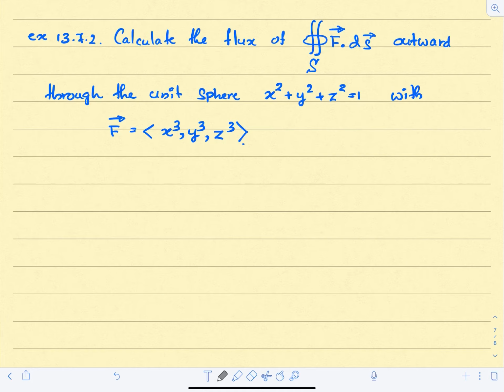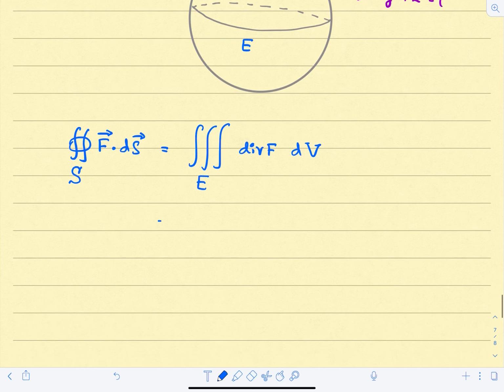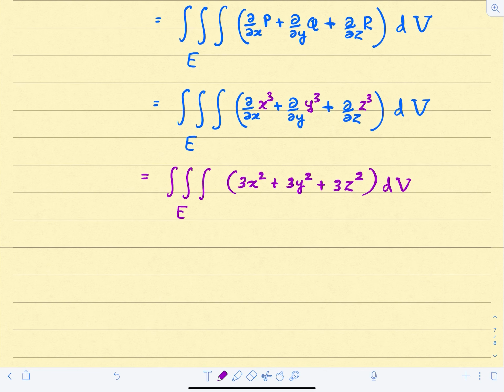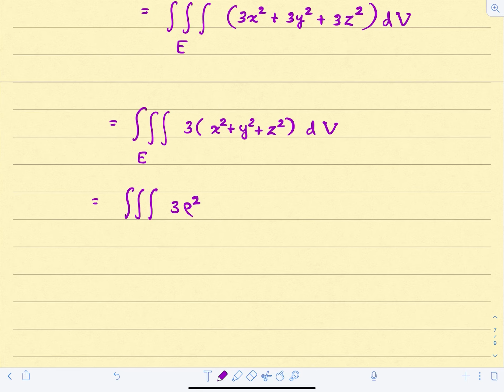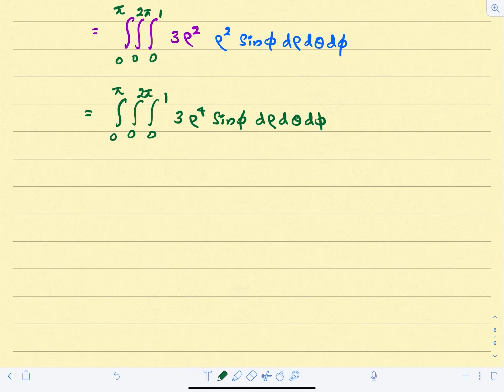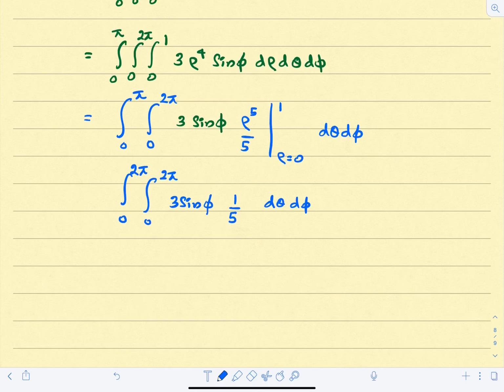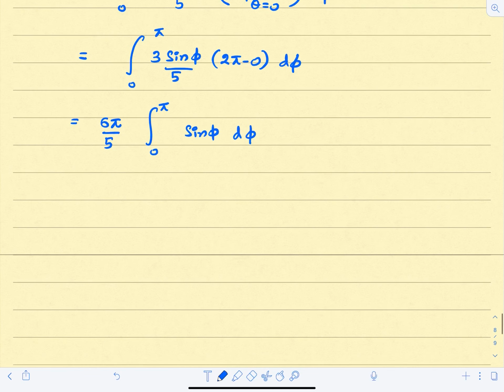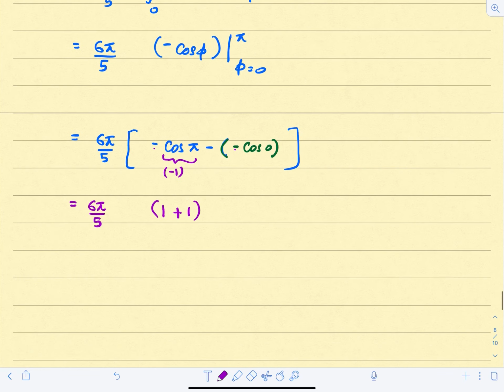Chap 13.7 (Part 3)